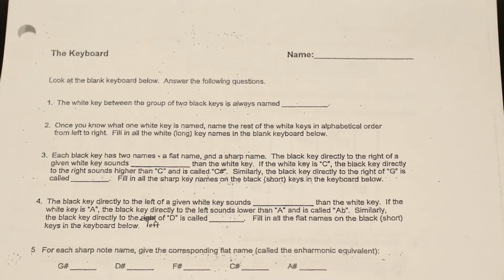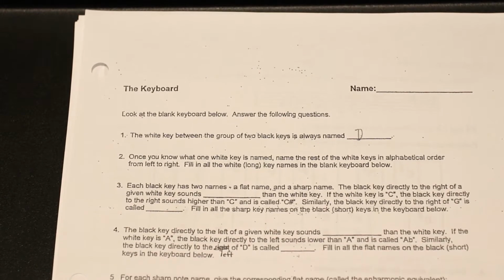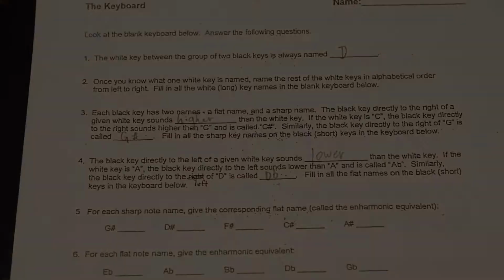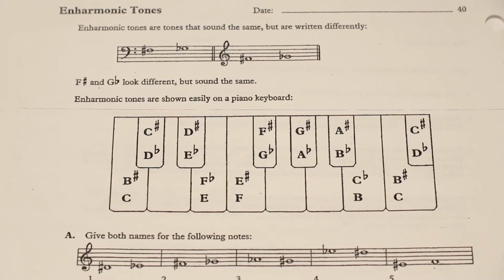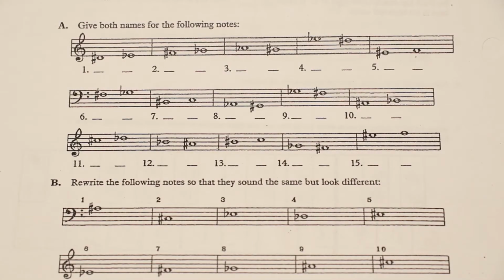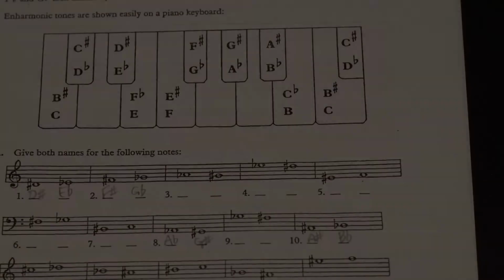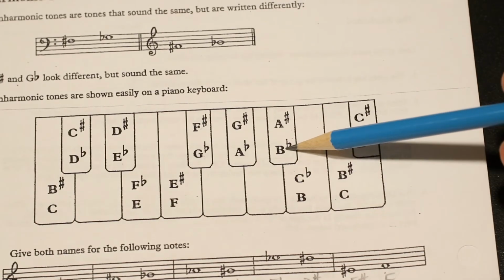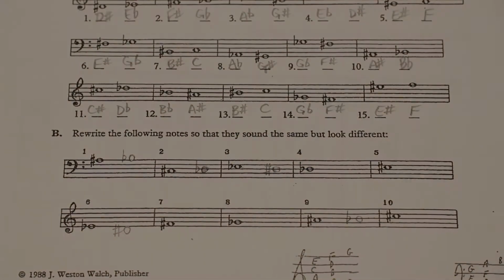Music Theory Lesson: The Keyboard and Enharmonic Equivalents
In this video I explain the music theory concept of enharmonic equivalents. This is especially helpful for grade 8 students as we were just starting to work with this concept before the extended suspension of classes.

Also included is a review/overview of the keyboard and how the keyboard can provide a "visual framework" for these types of theory concepts.

Mr. Klassen